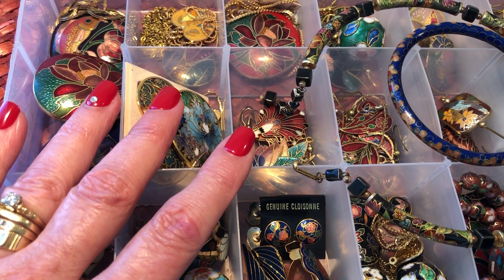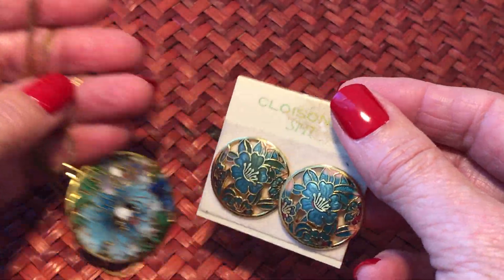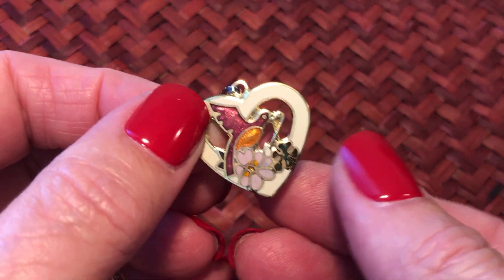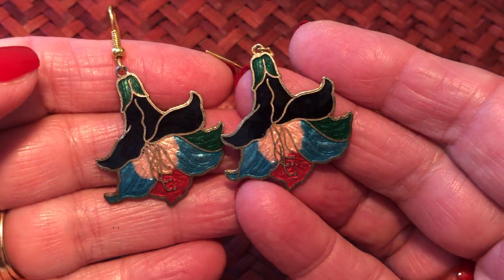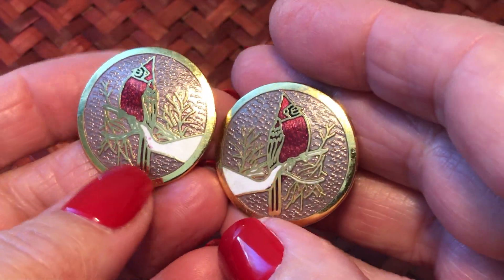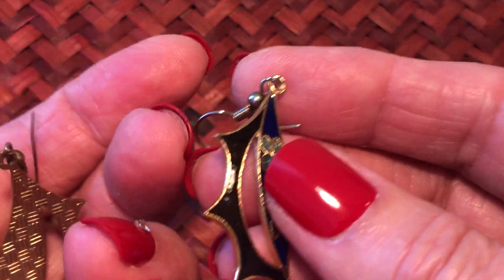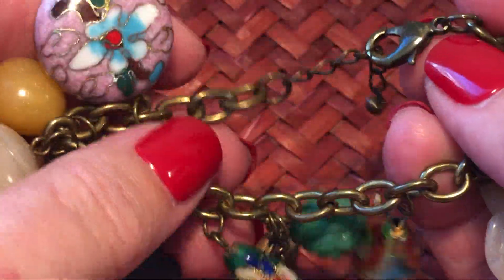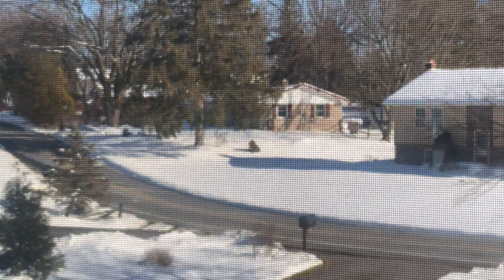My Vintage Jewelry Cloisonné & Enamels Box | Pre-Listed Etsy Inventory | Up Close Jewelry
I have been asked recently to share my Cloisonné and Enamels box.  Here it is!